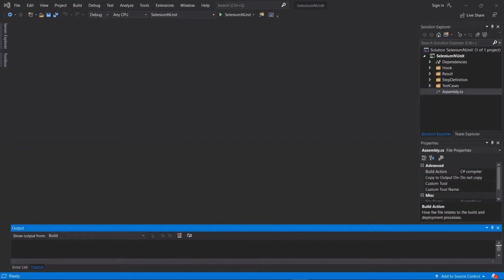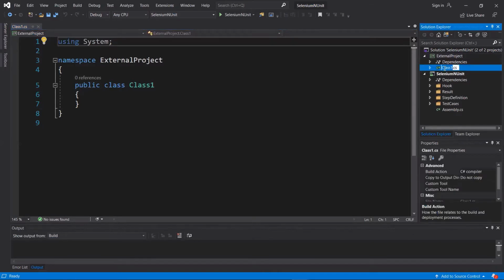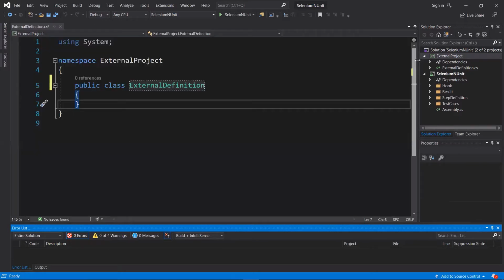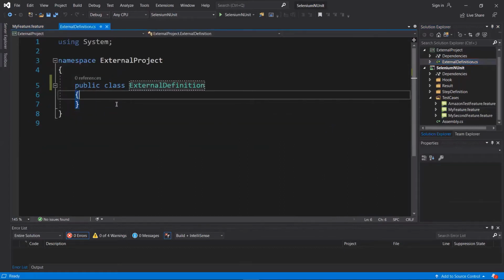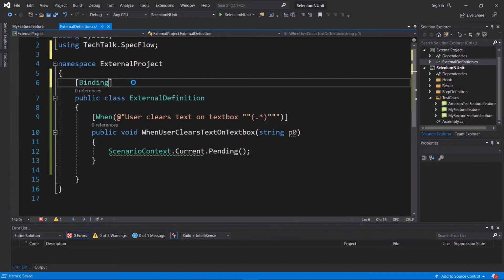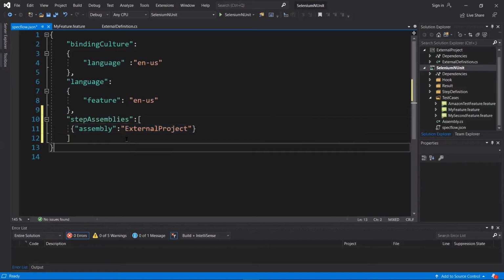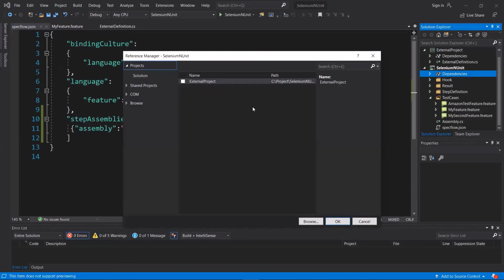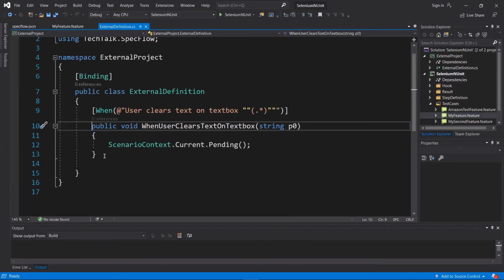Selenium C# | Specflow | External Bindings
In this video we will go through Specflow external bindings.

So far we have used the binding in the same project, where we had our feature files and the source code.
Now sometimes you might need your feature files and source code to be in a different project. So to do that we can use the Specflow external bindings.
So external bindings can be a another project or can be a dll.

You can define the bindings in any project by using the attribute [Binding] to the class. To provide the reference of external project bindings, you have to create specflow.json file and need to write the below configuration in the same file.

"stepAssemblies": [
 {   "assembly" : "ProjectName" }

Also you have to add the reference of the project or dll in your original project. Once done with all these configuration. You are ready to use your external bindings/assemblies in your original project.

Also, please see other videos as well.